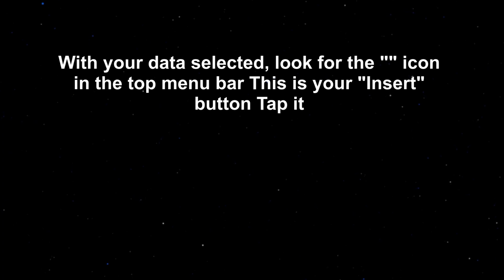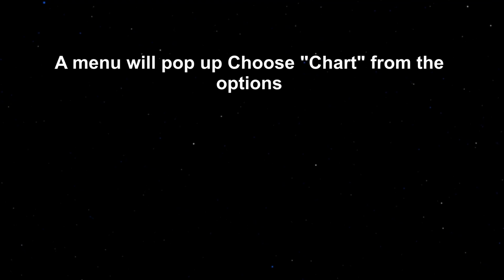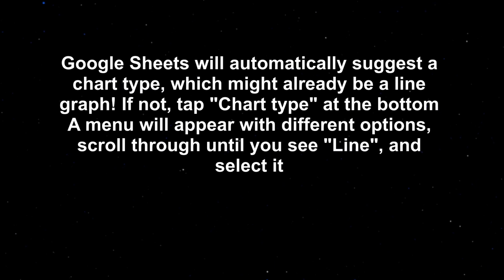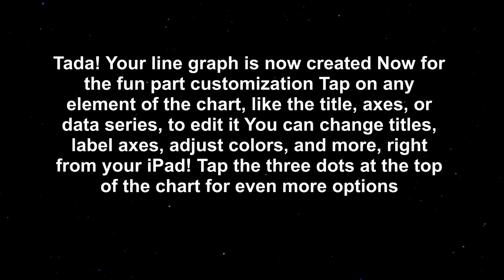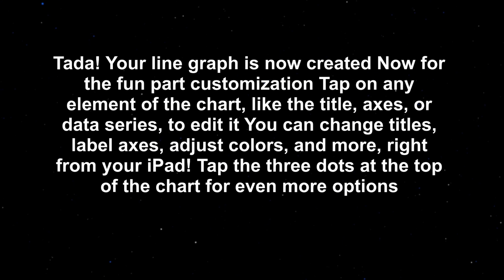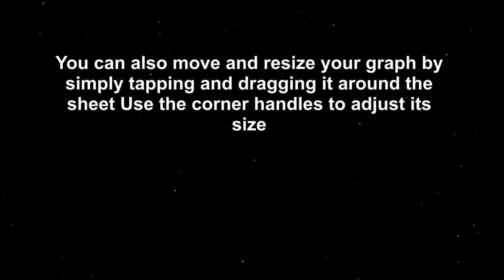How to Make a Line Graph in Google Sheets on iPad - KevinHowTo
How to Make a Line Graph in Google Sheets on iPad: This video provides a comprehensive tutorial on how to create a line graph using the Google Sheets app on your iPad. Learn how to input or select your data within a spreadsheet. Understand the steps to highlight the data range you want to include in your graph. Discover how to access the "Insert" menu and choose the "Chart" option. The video will guide you through selecting the line chart type and customizing its elements, such as titles, labels, axes, and colors, directly on your iPad. You'll also learn how to move, resize, and save your newly created line graph within your Google Sheet. By following this tutorial, you'll be able to effectively visualize trends and data patterns using line graphs in Google Sheets on your iPad.

00:00 Intro
00:07 Open Google Sheets
00:19 Enter Your Data
00:29 Highlight Data
00:35 Insert Chart
00:41 Select Line Chart
00:49 Customize Your Graph
01:01 Move and Resize Graph